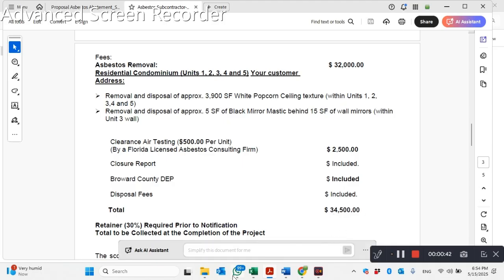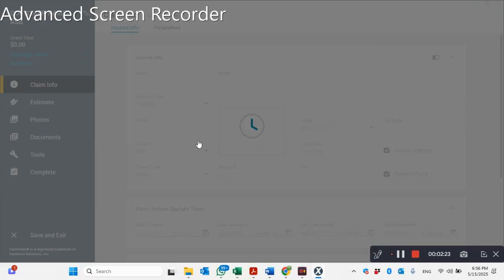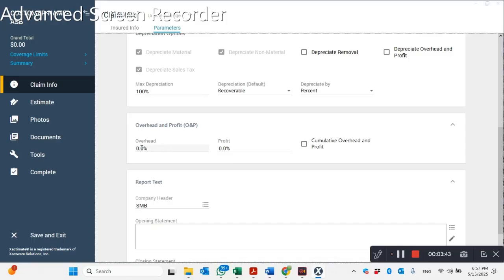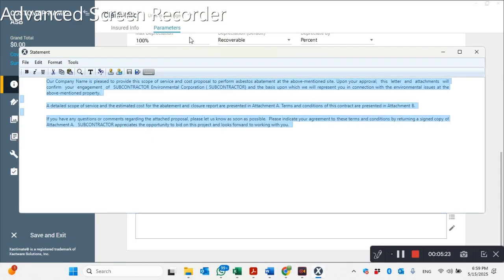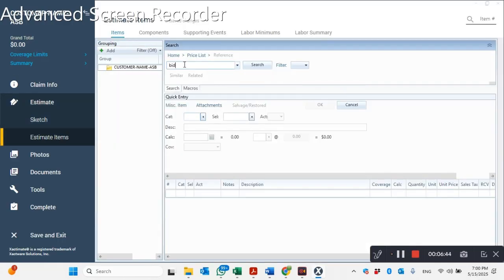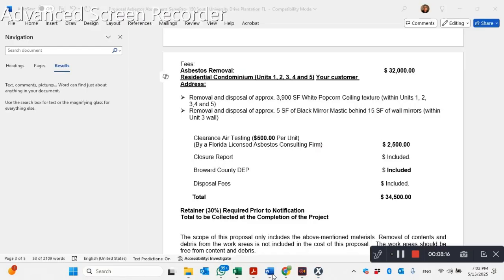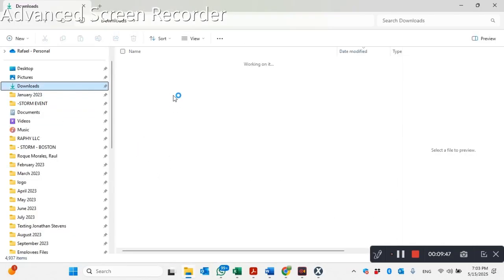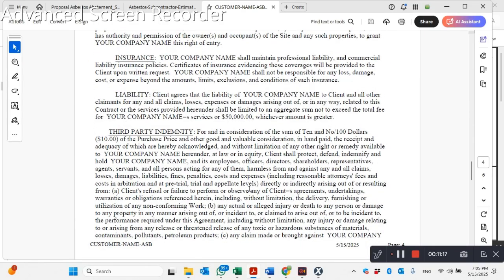Create xactimate estimate based on a subcontractor estimate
This video will show you how to create an estimate using xactimate based on a subcontractor estimate, adding the O&P (Overhead and profit)